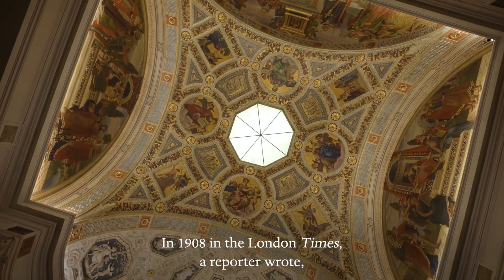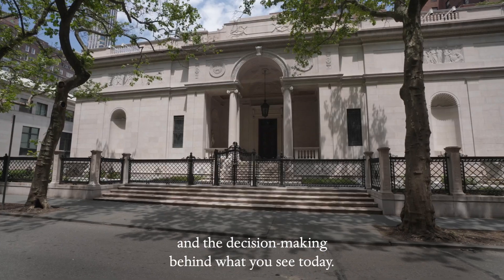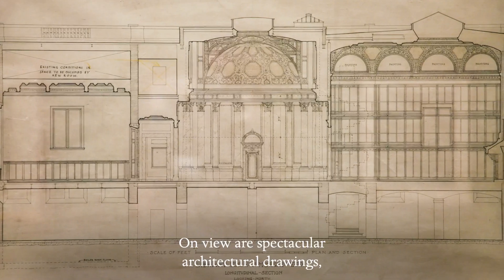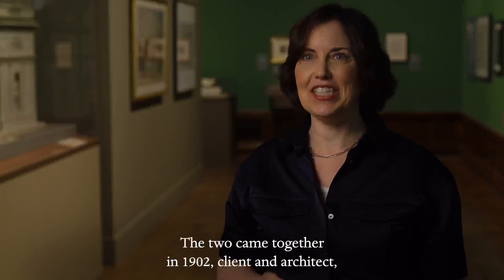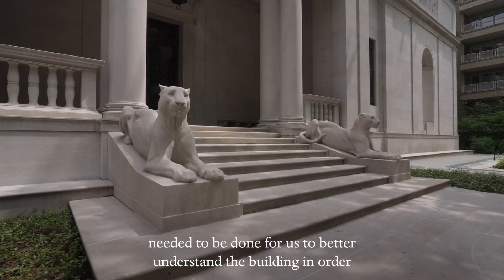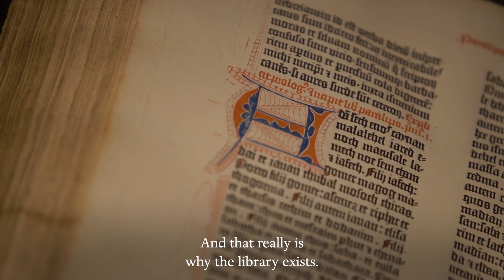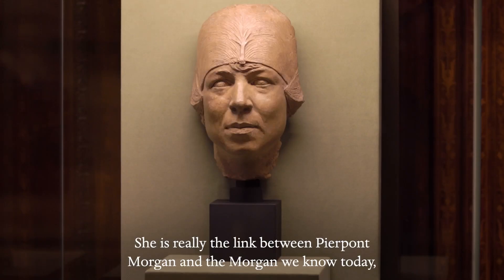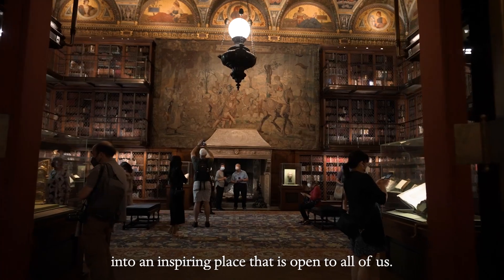J. Pierpont Morgan's Library: Building the Bookman's Paradise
In 1902, the American financier and collector J. Pierpont Morgan commissioned architect Charles Follen McKim of McKim, Mead & White to design a freestanding library next to his home on East 36th Street in New York. From the beginning, Pierpont Morgan conceived of his library as something more than a repository of rare materials: it would be a structure that proclaimed the nature and importance of its contents, majestic in design yet intimate in scale. With rarely seen architectural drawings, period photographs, and significant rare books and manuscripts from Morgan’s collection, this exhibition traces the design, construction, and early life of J. Pierpont Morgan’s Library. It honors the designers, tradesmen, artists, and builders who created the Library more than a century ago and celebrates the completion of the exterior restoration and enhancement of this landmark building, which now anchors the campus of the Morgan Library & Museum.

In 1908, an unnamed correspondent from the London Times visited the completed Library and published the first public account of its lavish interiors and the splendid rare volumes held within. “The Bookman’s Paradise exists,” the writer announced, “and I have seen it. . . . I have entered the most carefully, jealously guarded treasure-house in the world, and nothing in it has been hidden from me.” Today, the “bookman’s paradise” belongs to all of us.